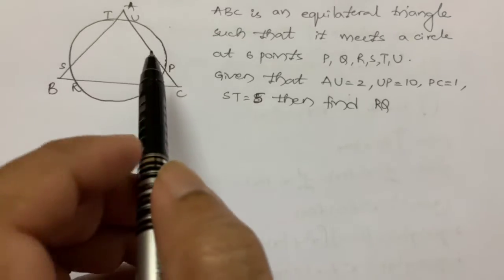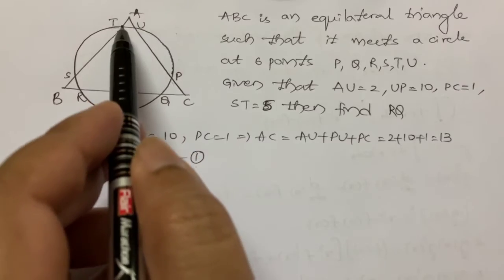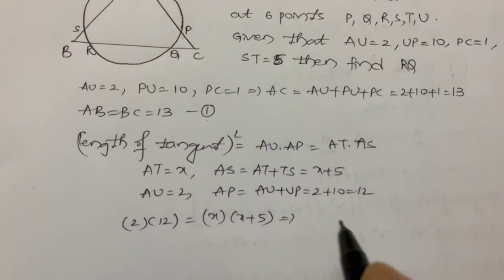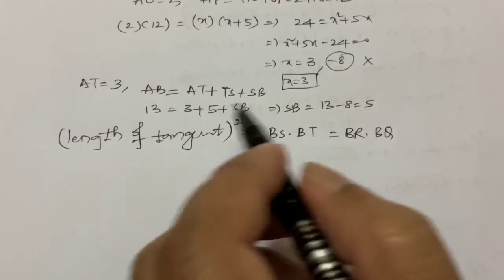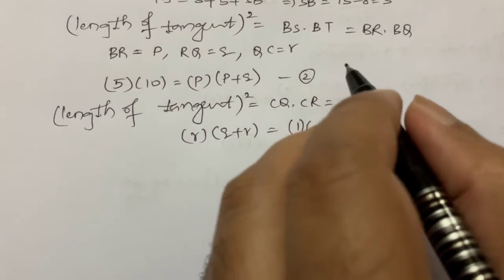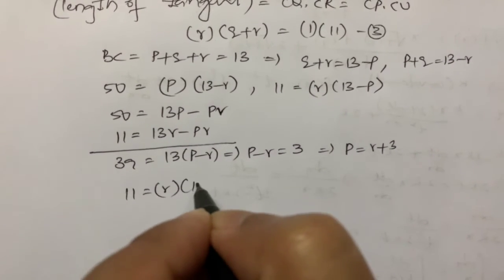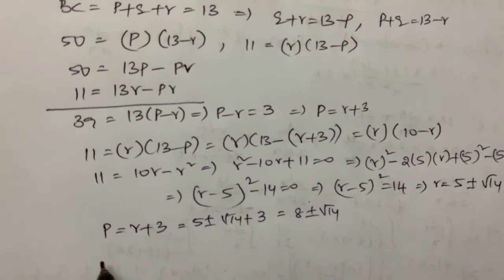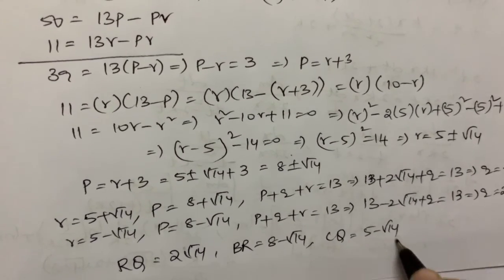Interesting problem on circle and triangle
A circle intersects an equilateral triangle ABC at 6 points namely P,Q,R,S,T and U. Given that AU=2,UP=10,PC=1,ST=5 then find length of RQ